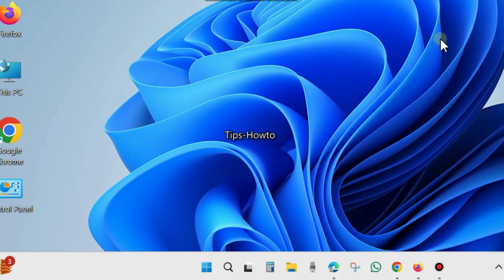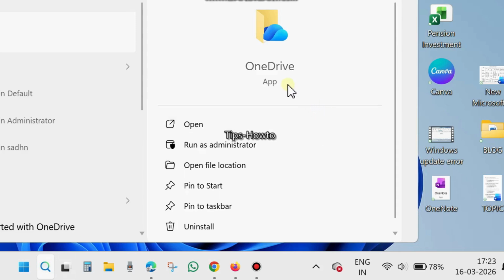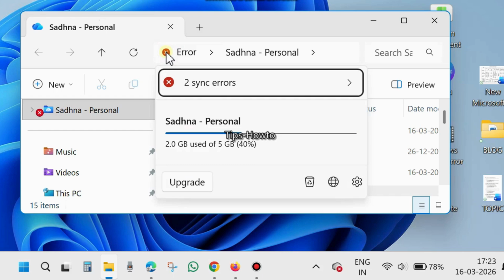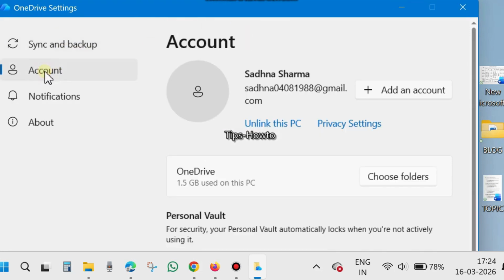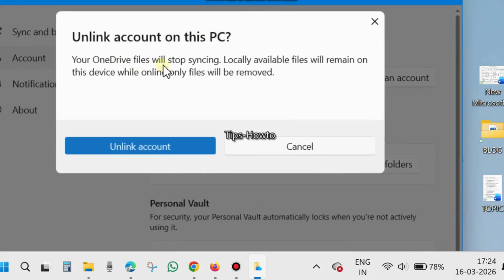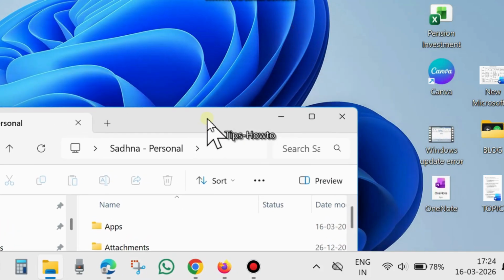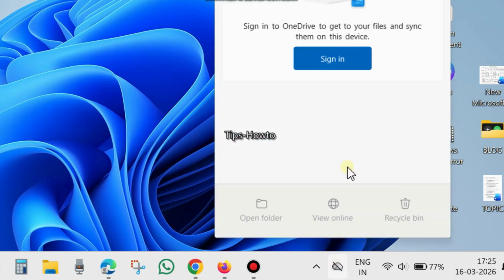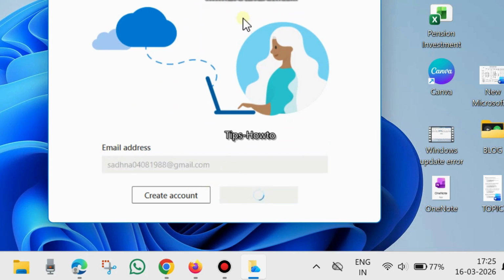Stop OneDrive from Syncing Your Files in Windows 11 within 2 Minutes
How to Stop Files Saving to OneDrive in Windows 11 | Disable OneDrive Backup. How to Unlink OneDrive from windows 11 PC. If your Desktop, Documents, or Pictures are automatically saving to OneDrive in Windows 11, this video will show you how to stop it.

Many users notice that Windows 11 automatically backs up files to OneDrive, which can fill up cloud storage or cause unwanted syncing. In this step-by-step tutorial, you will learn how to disable OneDrive backup and keep your files stored locally on your PC.

In this video you will learn:

How to stop files saving to OneDrive in Windows 11

How to turn off OneDrive folder backup

How to disable OneDrive sync for Desktop, Documents, and Pictures

How to keep files on your computer instead of the cloud

This quick fix will help you stop automatic OneDrive syncing and regain control of your files.